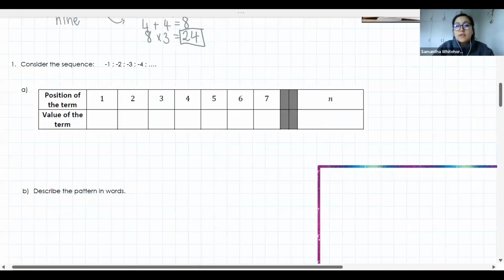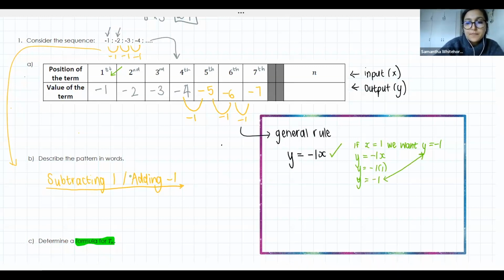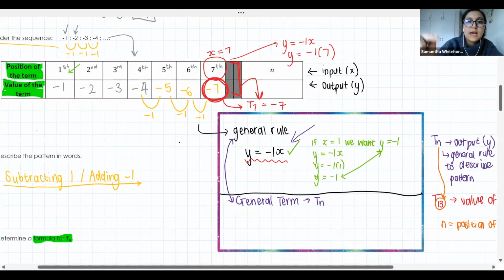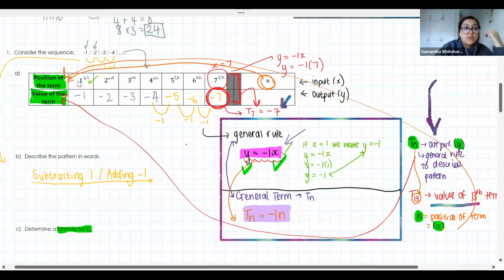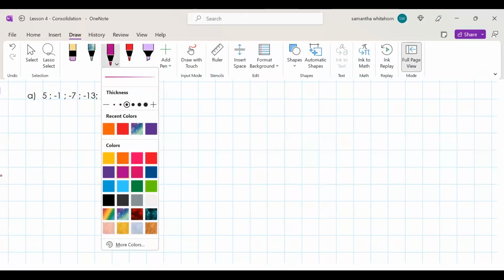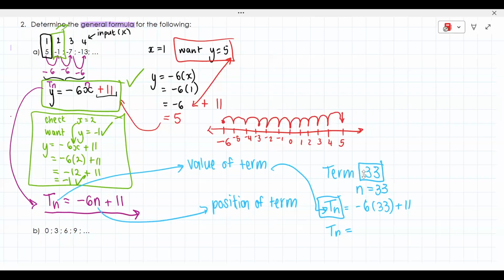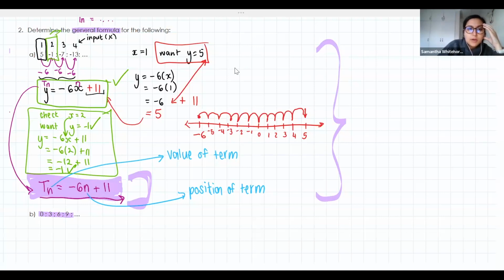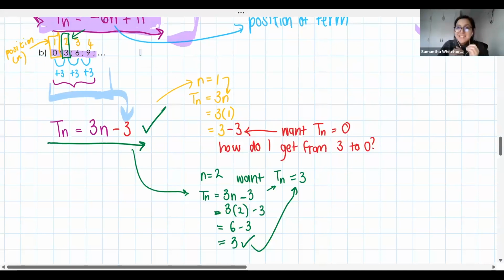Grade 8 - Numeric and Geometric Patterns Foundation (consolidating number patterns)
Grade 8 | numeric patterns | geometric patterns | number patterns | general formula | general rule | sequence | formula | general term |